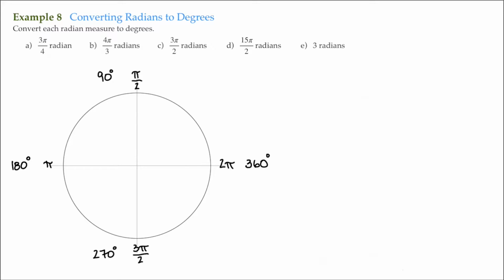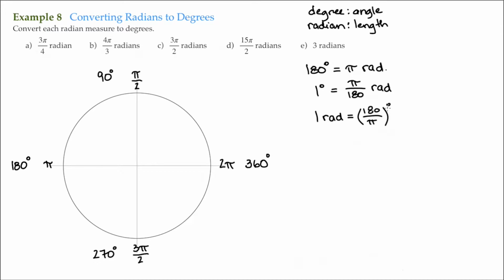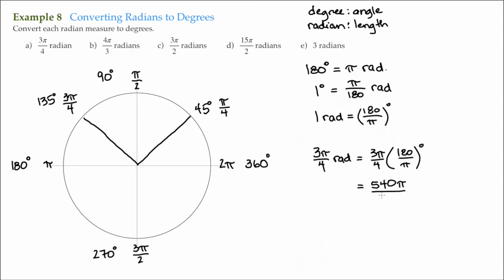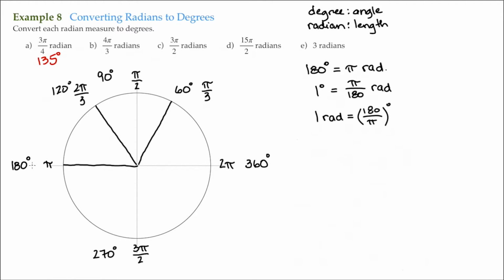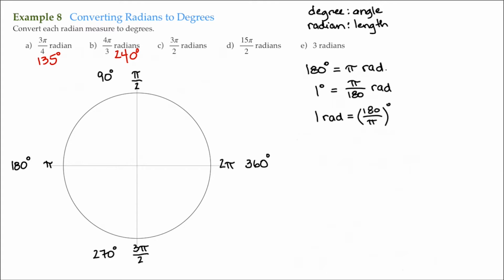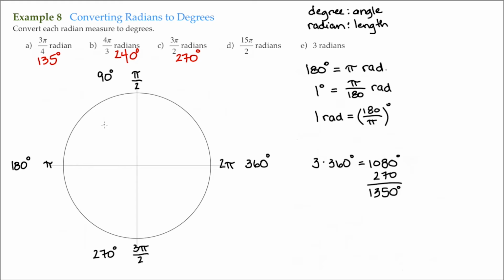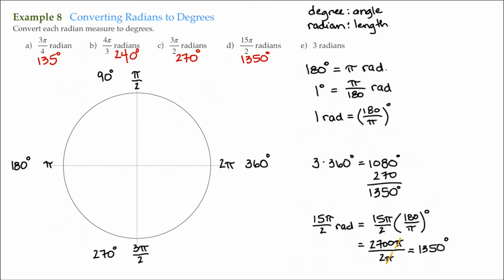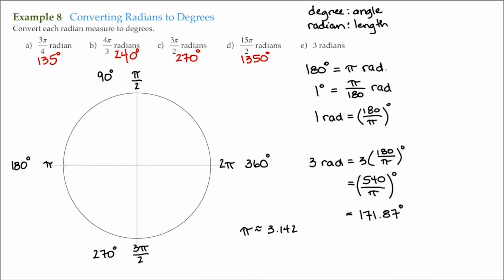6.6 Example 8